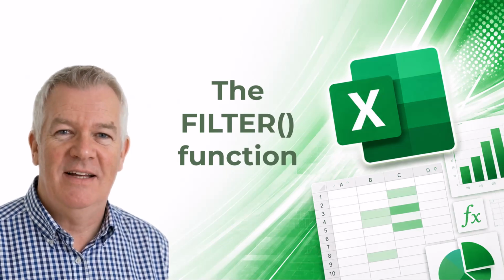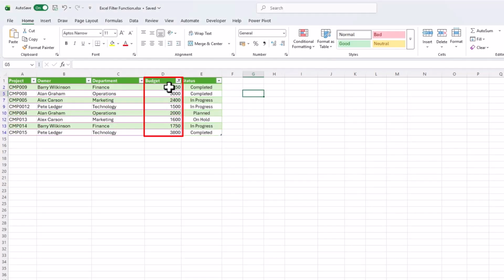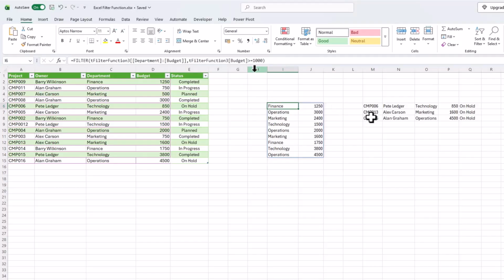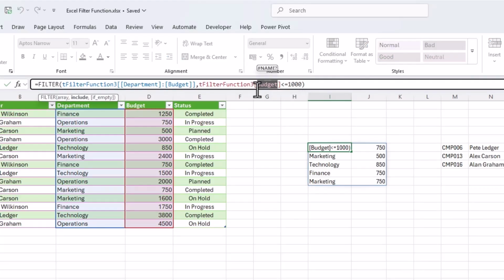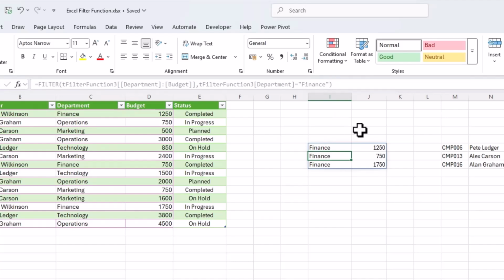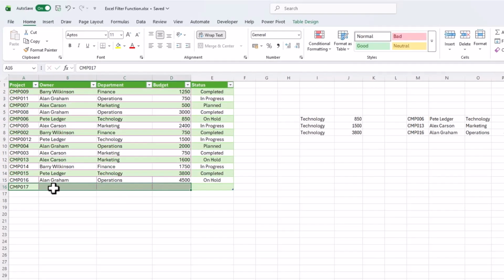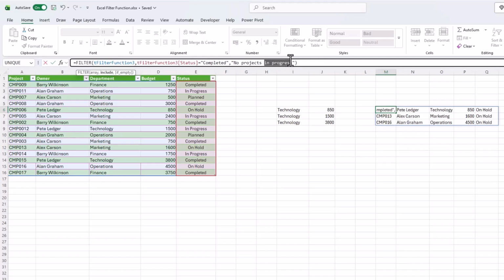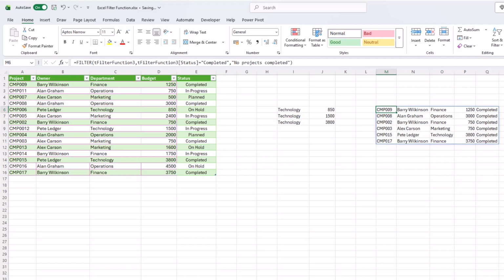Stop Copying & Pasting Data! Use Excel's FILTER Function Instead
Tired of copying and pasting the same data into new worksheets every time your information changes?
In this tutorial I'll show you how to use Excel's powerful FILTER function to create dynamic lists that update automatically. Whether you're building reports, extracting departments, creating dashboards, or filtering budgets, FILTER saves time and eliminates repetitive manual work.
In this video you'll learn:
✅ What the FILTER function does.
✅ How to build your first FILTER formula.
✅ How to filter records based on conditions.
✅ Why FILTER is better than copy and paste.
✅ A practical real-world example you can use immediately.
If you're using Microsoft Excel 365 or Excel for the web, this is one of the most useful dynamic array functions you'll ever learn.